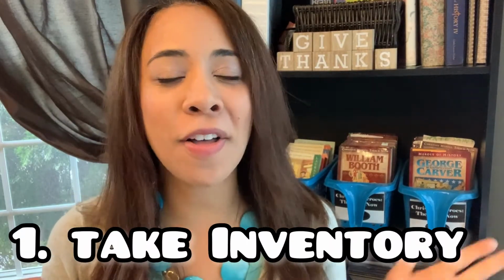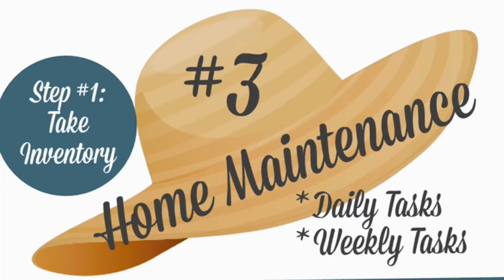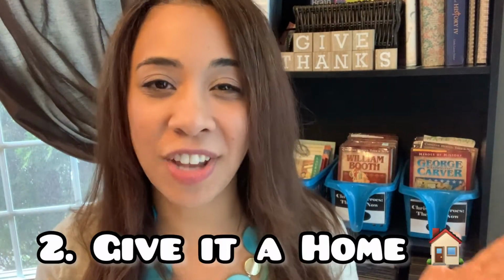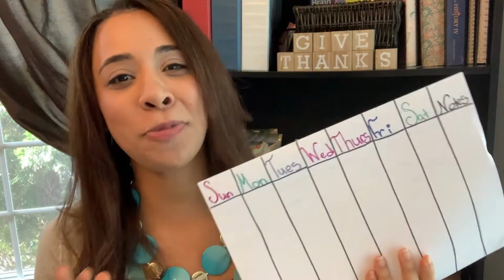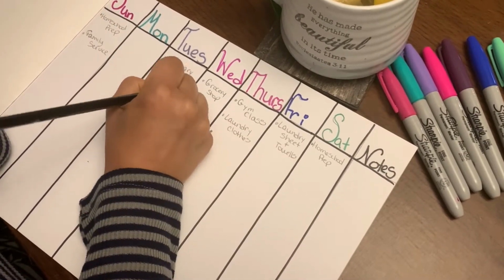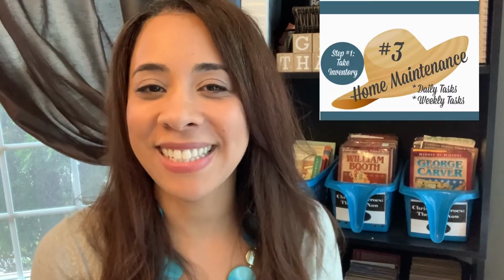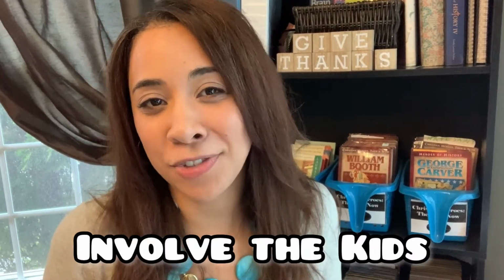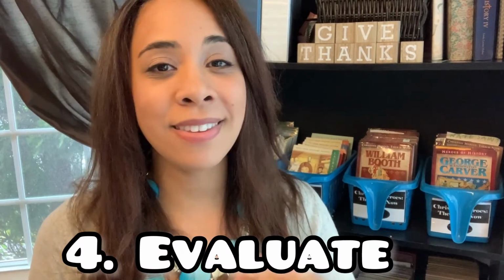Homeschool Time Management Tips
Hi everyone!
God bless.
In this video, I share some Time Management Tips that have been helpful to us in our home with the hope that some of these tips can be a helpful to you as well.
~Celeste~

Being this vide is a bit longer, I have included Time Stamps for the Different Sections Below
00:00 Video Intro
01:16 Step 1: Take Inventory
03:06 Step 2: Give It A Home
05:33 Step 3: Tips for the Hats
12:04 Step 4: Evaluate
13:09 Step 5: Adjust

*** SUGGESTED VIDEOS ***

Musician: @iksonmusic